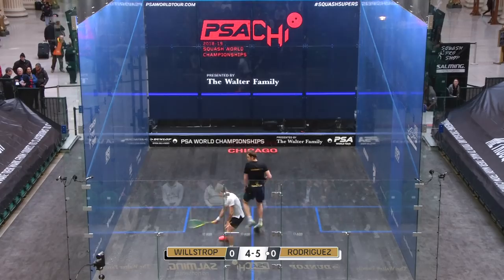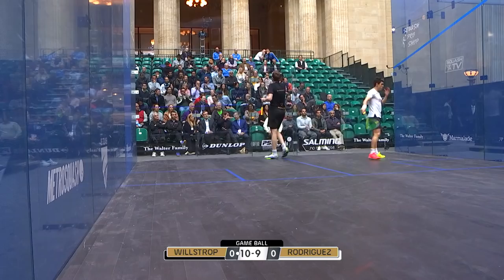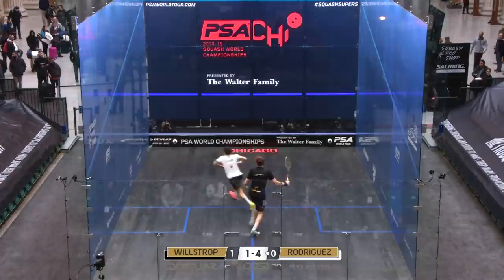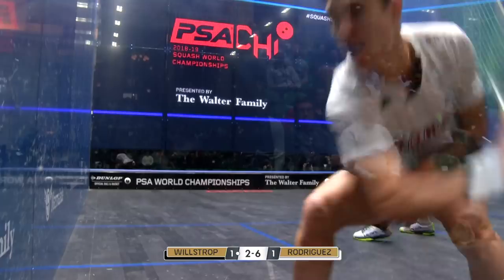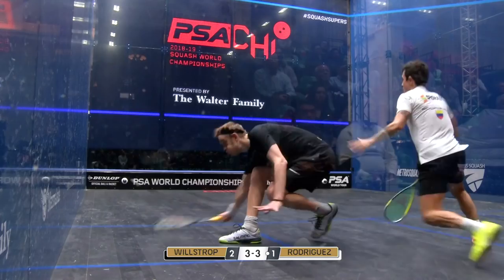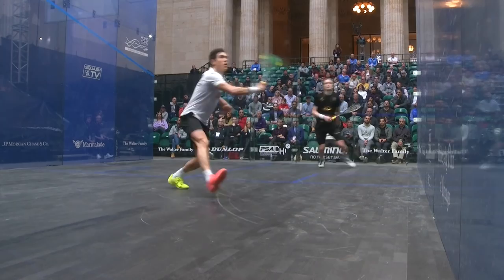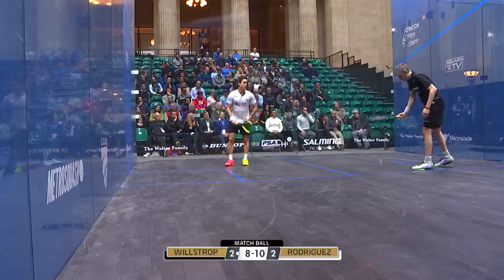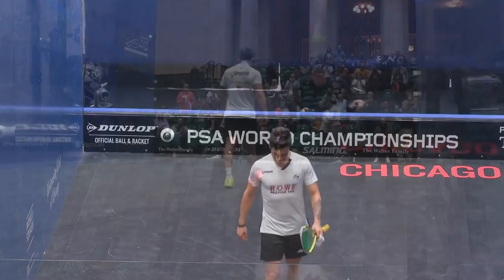Squash: Rodriguez v Willstrop - Throwback Thursday - World Champs 2018/19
Check out this epic battle between Miguel Rodriguez and James Willstrop from the last time the World Champs were in Chicago. Watch the 2020/21 World Champs LIVE and VOD on Squash TV
Plus you can get tickets for the University Club of Chicago